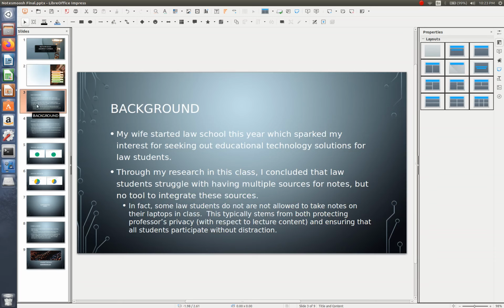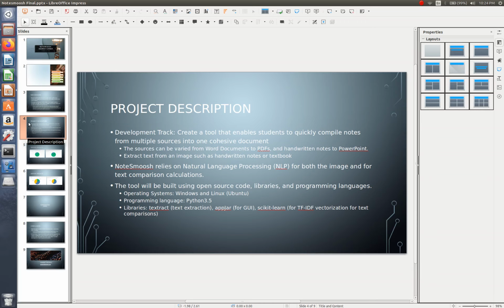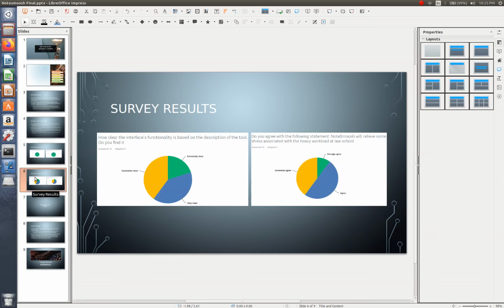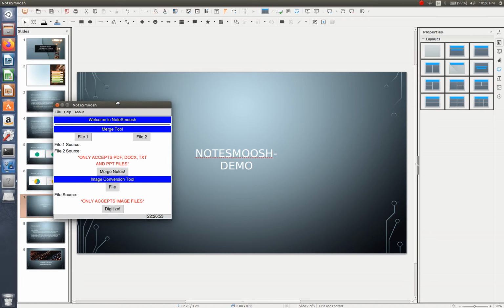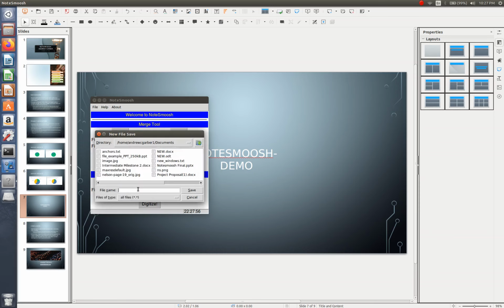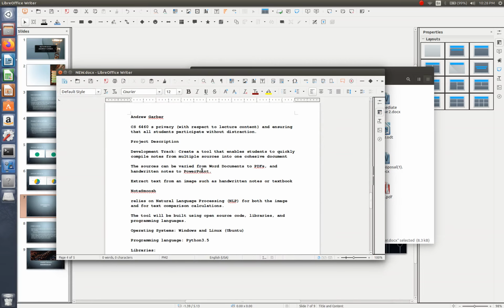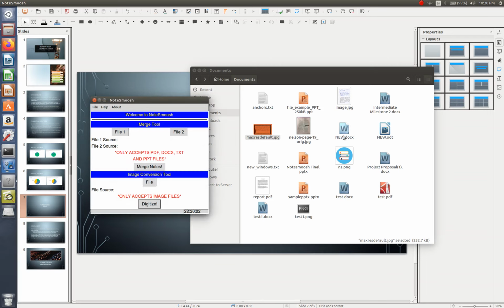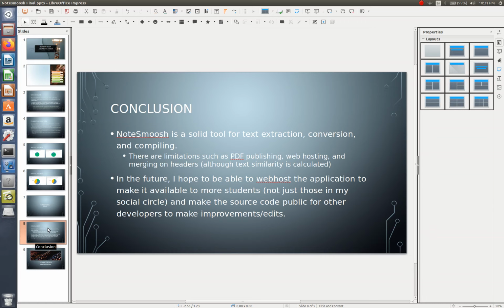Final Presentation - NoteSmoosh